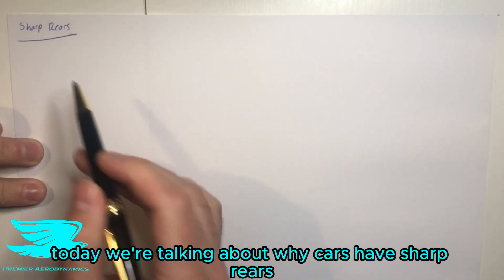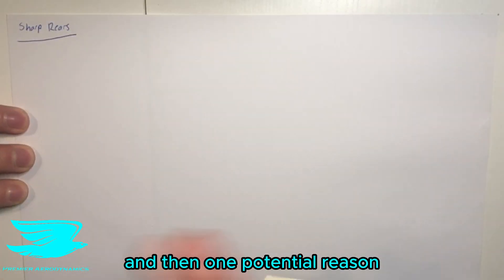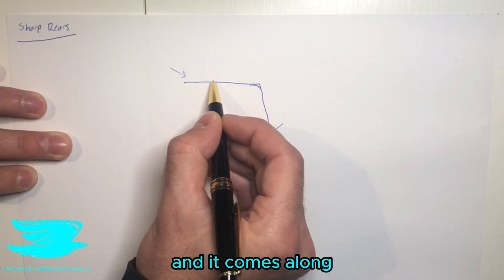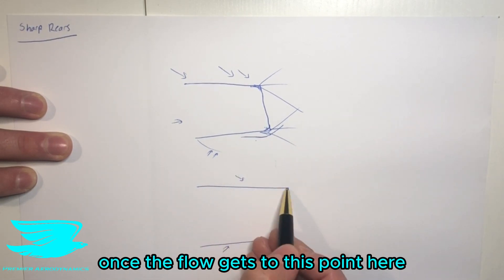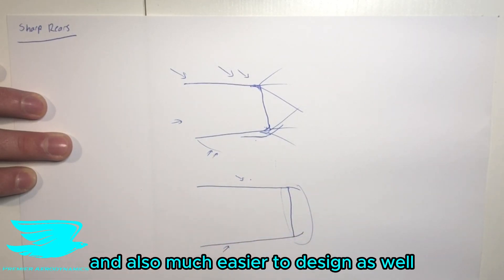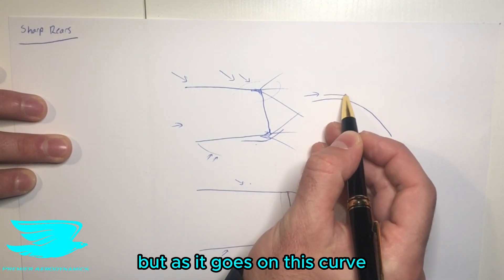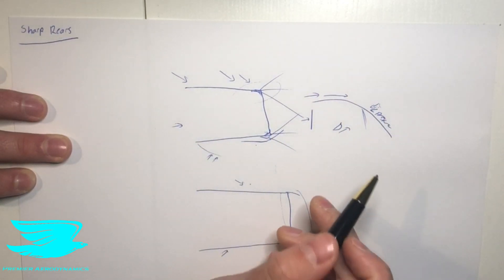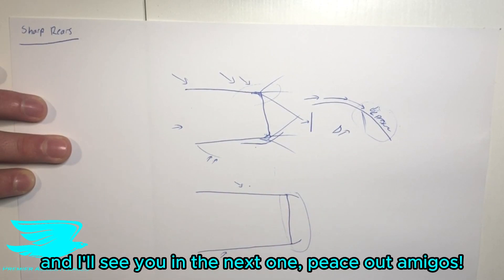{Auto Aero #39} Why Modern Cars Have Sharp Rear Edges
Why do cars, particularly hatchbacks have very sharp rooves and side? Does that affect their aerodynamics, like their drag and lift, or maybe even their side force?